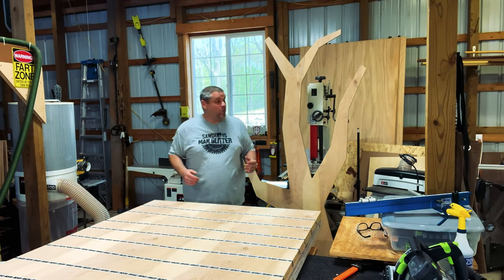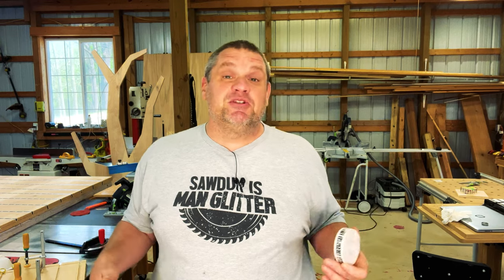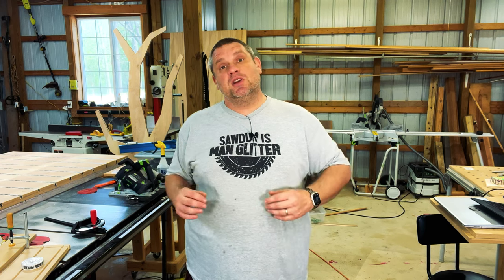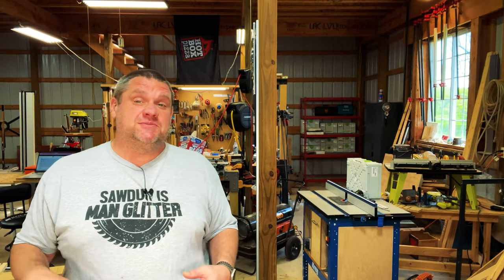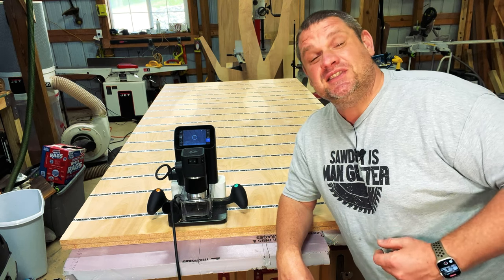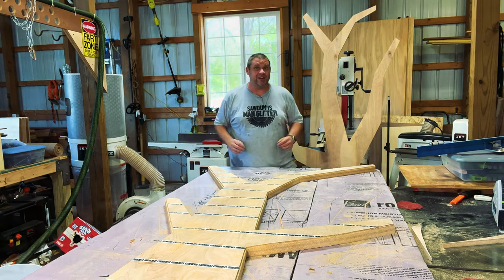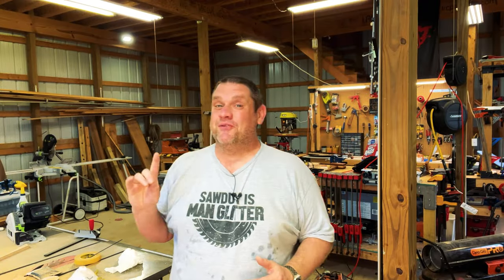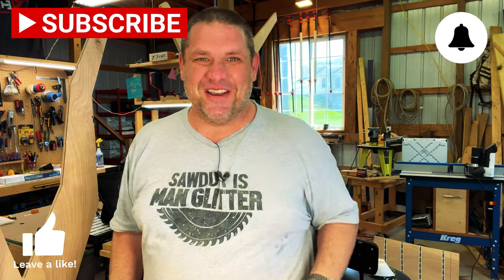Get Ready to Be Amazed: Create Incredible Wall Art with Shaper Origin!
In this tutorial, Bryan will be teaching you how to create easy plywood, wall art trees with the shaper Origin. These trees will be put on a permanent display at his kid's school, and they're sure to amaze everyone who sees them!

If you're looking for a fun and easy way to create wood wall art, then this tutorial is for you! Bryan will guide you step-by-step through the process of creating easy plywood trees with the shaper Origin. From start to finish, this tutorial is designed to be easy to follow and fun to watch!

Shaper Origin
Shaper Workstation
Shaper Tape
Shaper Bits
Festool Dust Collection System
Festool Track Saw
Festool Carvex
DeWalt Palm Router
Flush Cut Bit (Nicer than the one I used in this project)
"Sawdust Is Man Glitter" T-shirt

Measuring/Marking
1-2-3 Block

Clamps:
6'' Jorgensen EZ Hold Quick Clamps

Other:
TopTes Moisture Meter
Erickhill Pen Moisture Metere